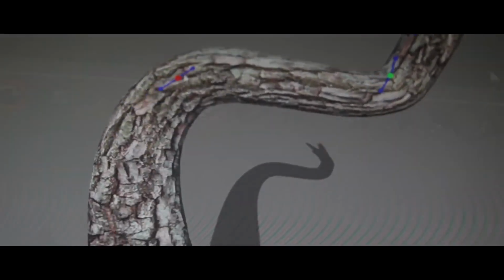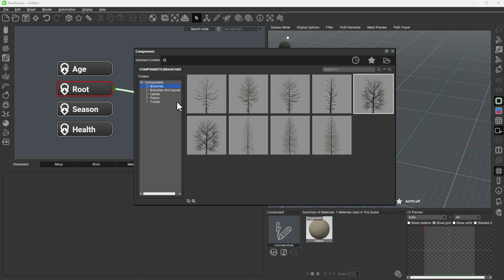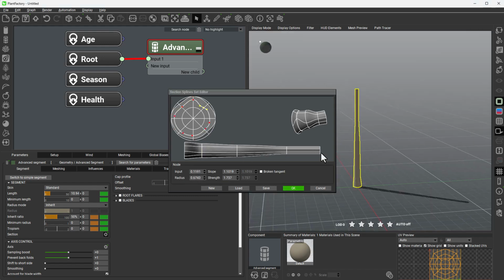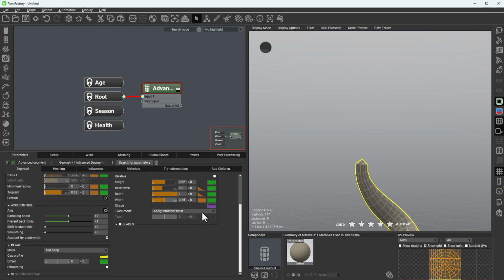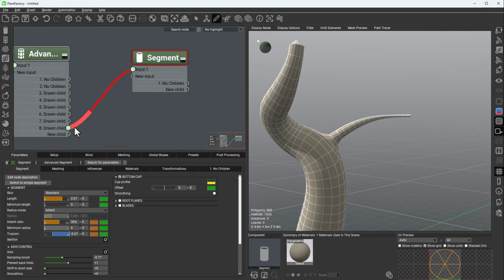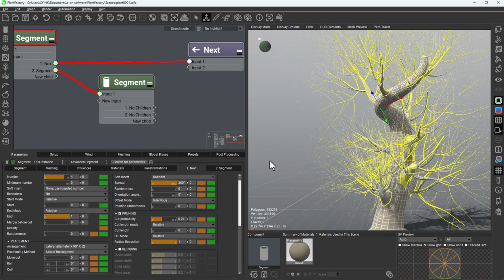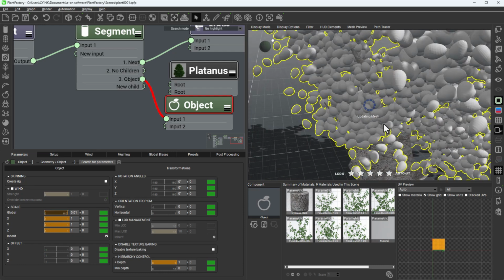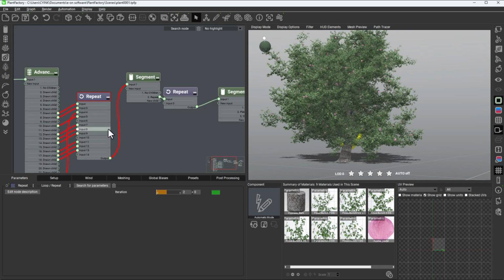This Industry Tool Is Now Free For All Forever!